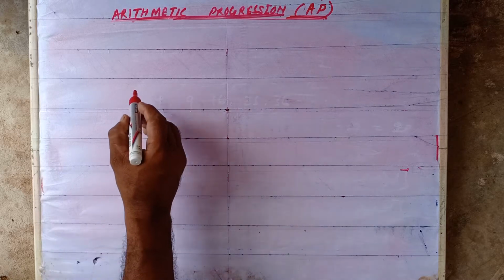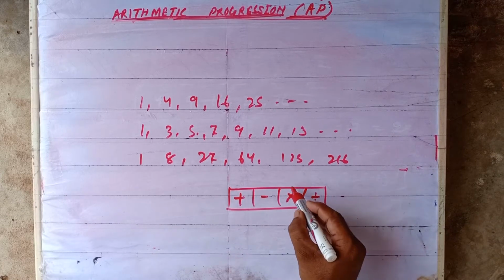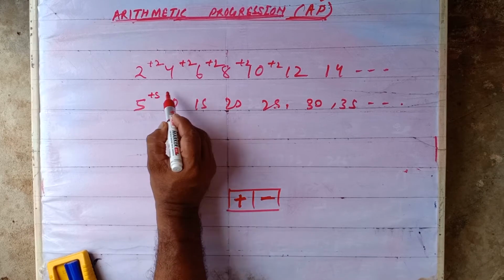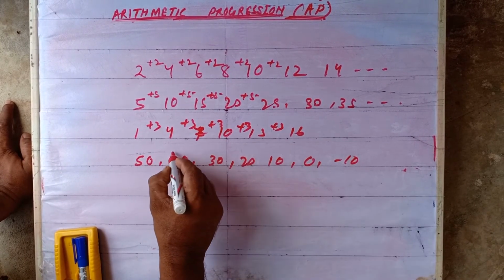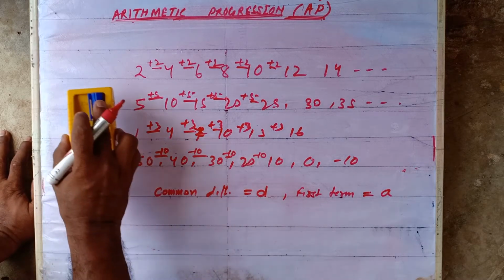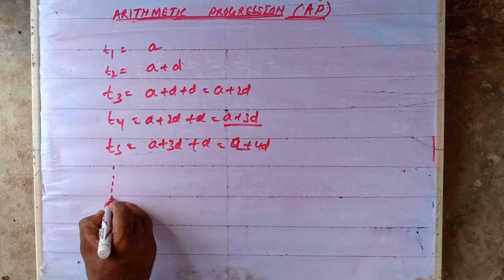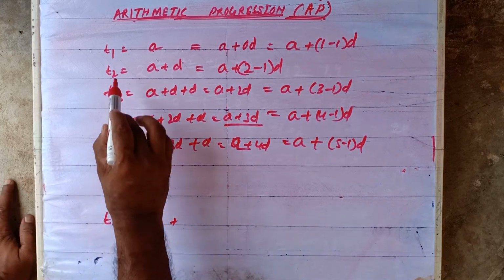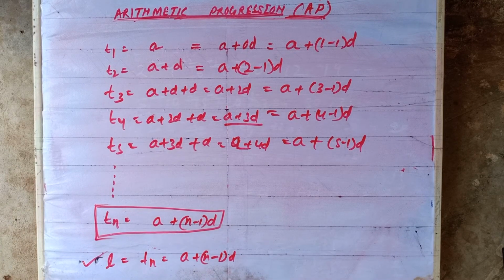Arithmetic Progression-1(ICSE, MATHS) Explanation for nth term of an AP